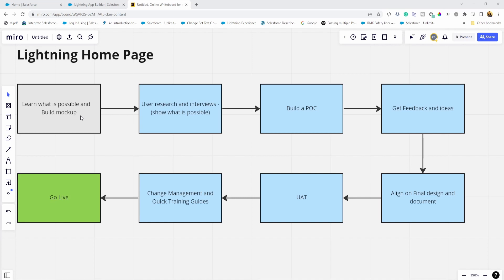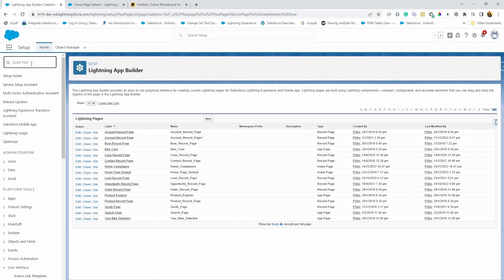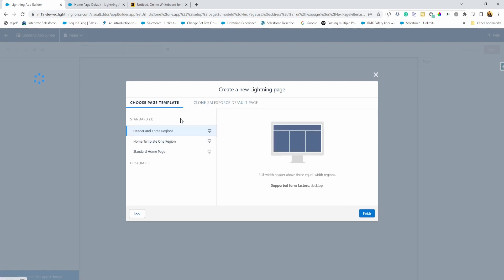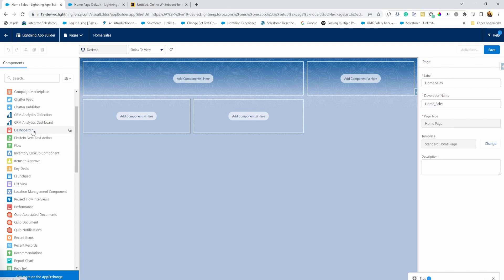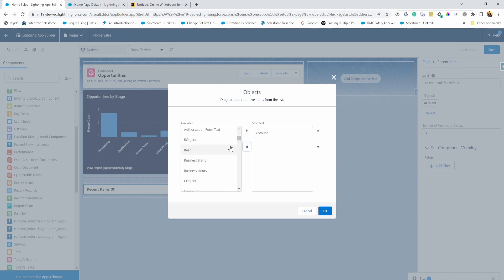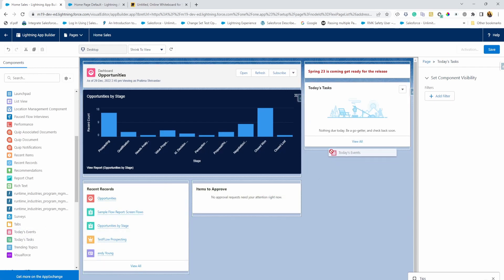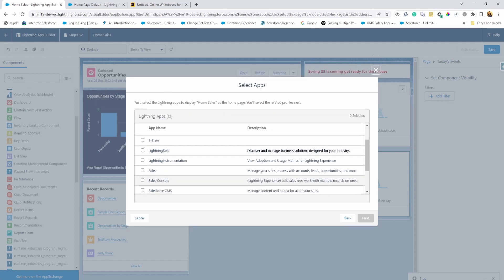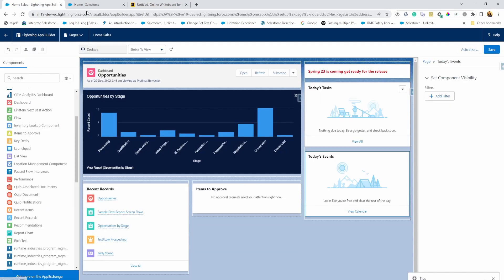Customize Salesforce Home Page to improve user experience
Learn how you can improve your end user experience by enhancing their home page with out of the box capabilities from salesforce